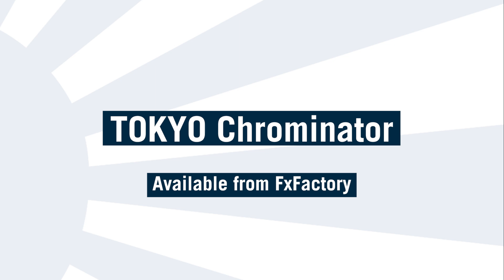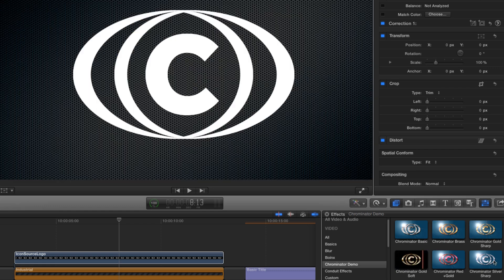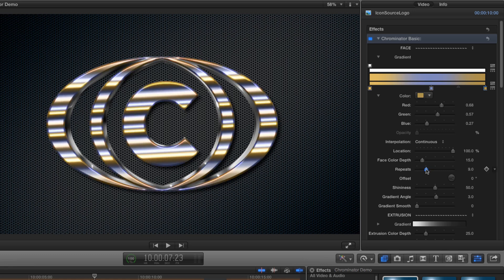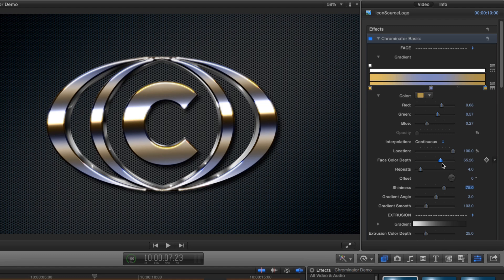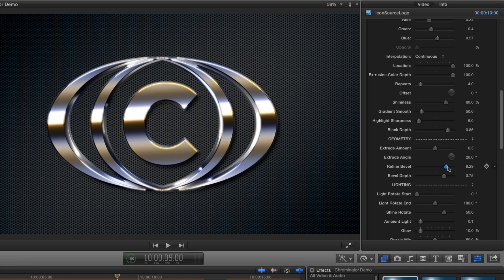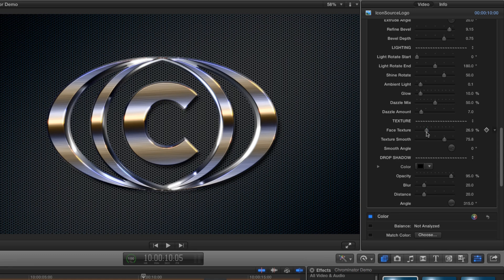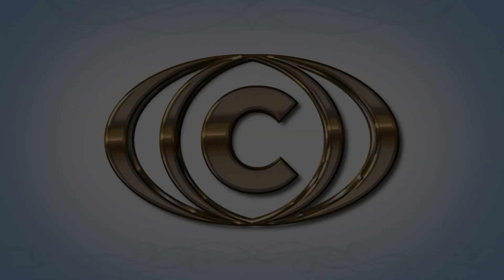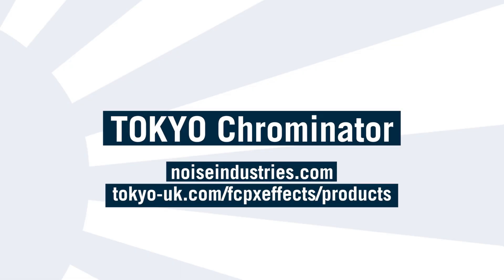ChrominatorTutorial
AVAILABLE NOW - Tokyo Chrominator instantly adds a glossy 3D bevelled look to any graphic shape complete with animated lighting, ideal for adding production value to logos, text and other graphics.